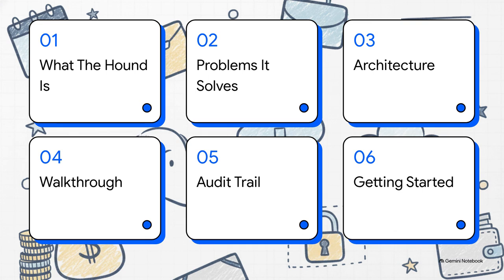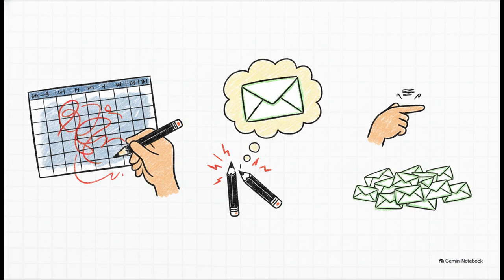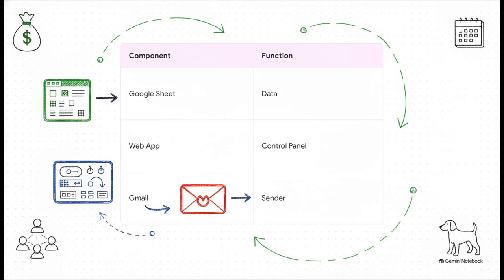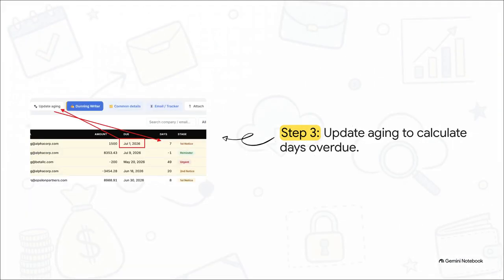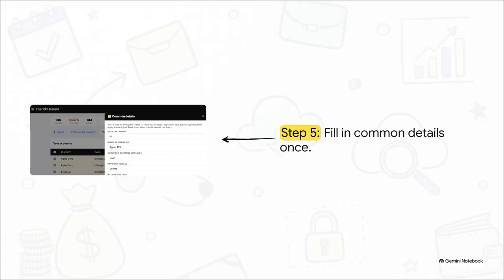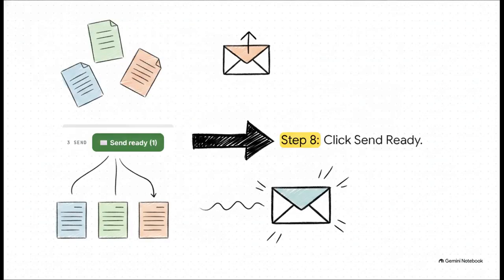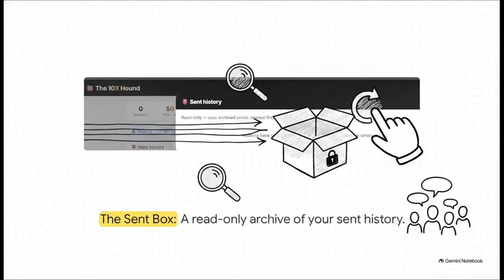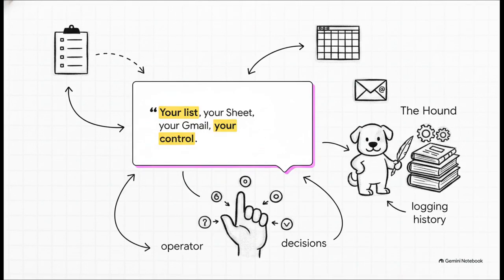Automate Collections - 10X Agent - The Hound a Bulk Emailing and Collections Solution in G Sheet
Take complete control of your collections process directly inside your own Google Workspace. The 10X Hound is a Google web app tied to a Google Sheet that lives in your own company's Google Drive [20]. Your customer lists, overdue accounts, and payment data never leave your Google account—there are no third-party servers involved [23]. Every notification is sent directly from your own Gmail account, and a copy of every message stays in your Sent folder [21, 23].

Say goodbye to tracking overdue accounts by hand, writing every chase email yourself, and guessing who you already contacted [22]. The 10X Hound handles the tracking, suggests the right templates, and logs your sent history—while keeping you in the driver's seat [30].

Every single send is a deliberate, human-controlled action [30]. The Hound never sends emails automatically on a schedule; you choose exactly which notifications to mark ready, review them in-app or in your Gmail drafts, and click send when you're satisfied [21, 27, 30].

### Timestamps
* **0:00** — What is The 10X Hound? [20]
* **0:45** — The Core Problems with Manual Collections [22]
* **1:30** — Easy, Automated, and In-House A/R [23]
* **2:15** — Step 1: Picking Your Preset [24]
* **2:50** — Step 2: Seamless List Importing [25]
* **3:30** — Step 3: Automated Aging Calculations [26]
* **4:00** — Step 4: The Dunning Writer (Templates by Stage) [26]
* **4:35** — Step 5: Common Details & Custom Sign-Offs [27]
* **5:00** — Step 6: Choosing Who to Contact [27]
* **5:20** — Step 7: Gmail Draft Previews & Approvals [27]
* **5:35** — Step 8: Bulk Sending with Combined Messages [28]
* **5:45** — The Locker: Searchable Audit Trail [28]
* **6:30** — Getting Started: Setup & Verification [29]
* **7:30** — Summary & Next Steps [30]

### Key Workflow Steps Covered in This Video:
1. **Pick a Preset**: Instantly configure columns and starting templates for your industry (including B2B Accounts Receivable, QuickBooks, NetSuite, Rent/Property Management, Membership Dues, Medical/Dental, Freelancer/Agency, and General) [24].
2. **Import Your List**: Search your Drive, paste a Sheet link, or copy-paste rows straight from Excel or Google Sheets. Common headers auto-match, including standard QuickBooks and NetSuite A/R aging reports [23, 25].
3. **Update Aging**: Automatically calculate days overdue and get recommended dunning stages (from Reminder up to Final Notice) based on due dates or import buckets [26].
4. **Run the Dunning Writer**: Automatically apply professional, standard, and fully editable templates to every account in one pass based on their overdue stage [26].
5. **Fill Common Details Once**: Configure remit-to details, payment methods, portal links, and custom sign-offs across multiple rows instantly [27].
6. **Mark Ready**: Select only the lines you want to contact. No email is ever prepared or sent without your explicit selection [27].
7. **Preview and Draft**: Preview your custom messages inside the app or inspect them as live Gmail drafts. Any edits instantly invalidate the draft to ensure accuracy [27].
8. **Send**: Click once to send all reviewed drafts from your Gmail. The Hound automatically combines multiple overdue lines for the same contact into a single, clean email [28].

### Built-in Safeguards & Features:
* **The Locker**: A read-only, protected archive tab in your Google Sheet that serves as a searchable audit trail of every sent message [28]. Your entire team operates from a single web app with one shared history [23, 28].
* **Duplicate Protection**: Every sent email includes a unique token, and the Hound checks your Gmail Sent folder before running to prevent duplicate notices from ever being sent [29].
* **Gmail Limit Warnings**: Stay fully aware of Gmail’s daily outbound limits with proactive, built-in batch warnings [29].

*Note: The 10X Hound provides customizable sign-off blocks and legal footer disclosures that you can configure to match your business policies. The application runs entirely on your own Google Drive and Gmail resources [20, 21, 30].*